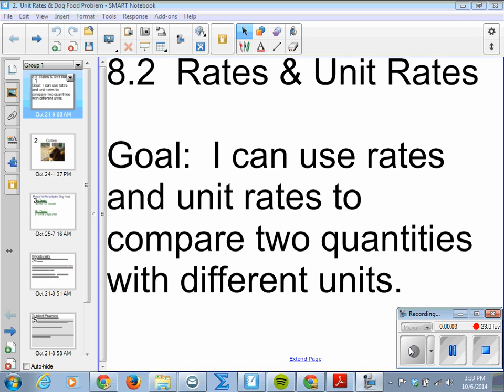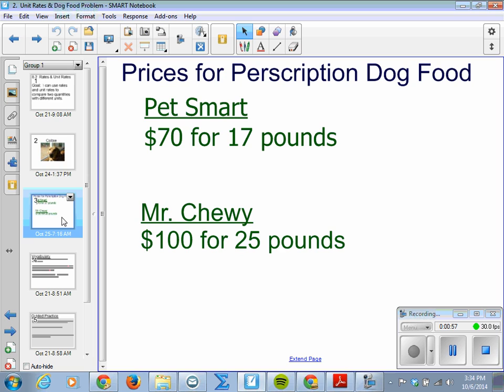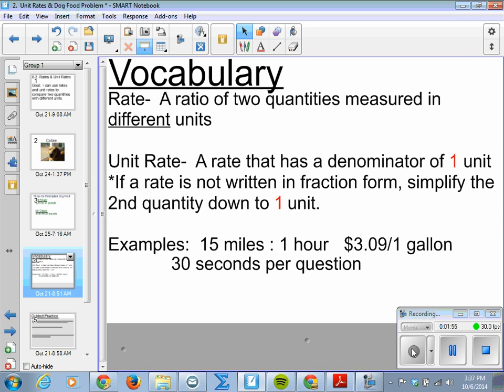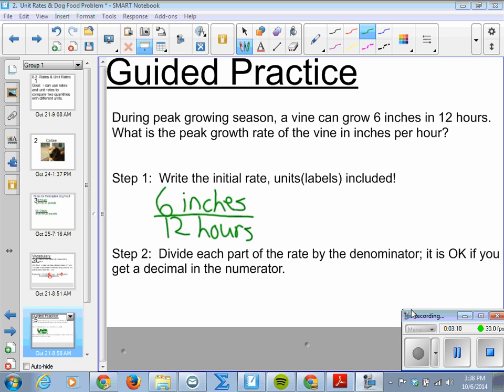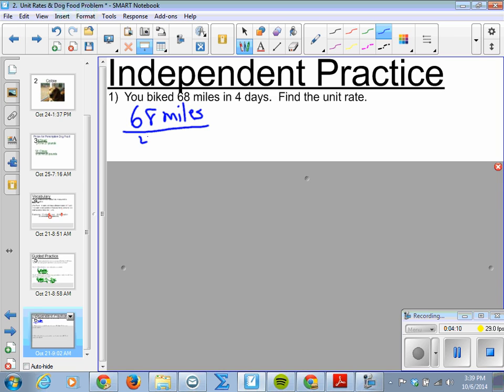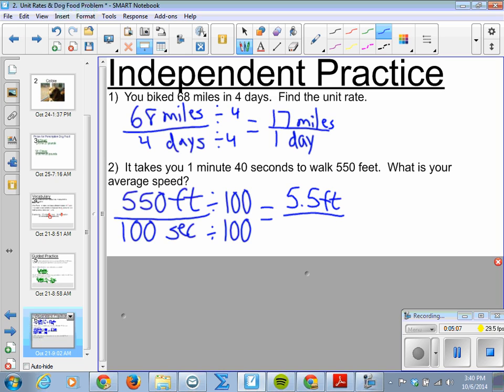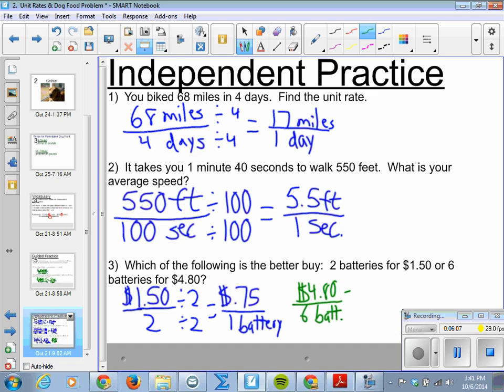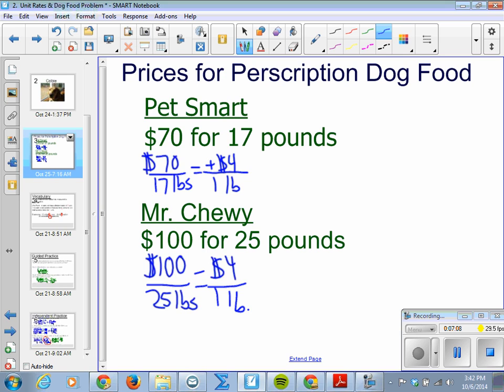M7 Unit 2a. 2 Rates & Unit Rates